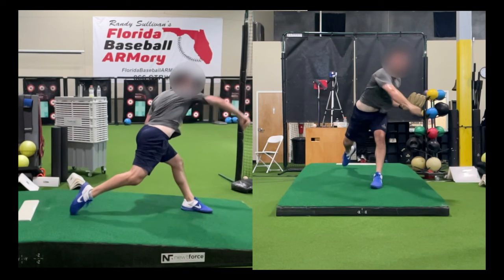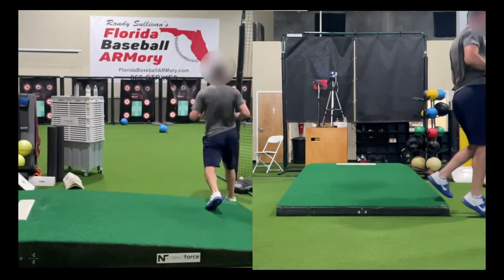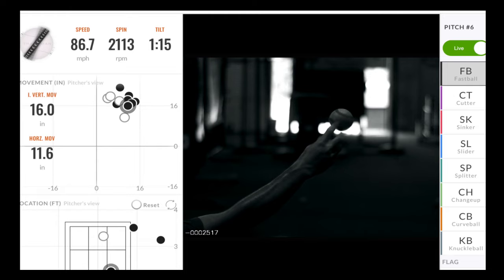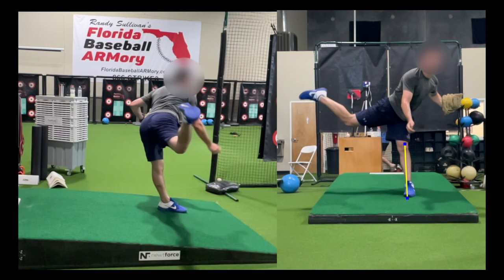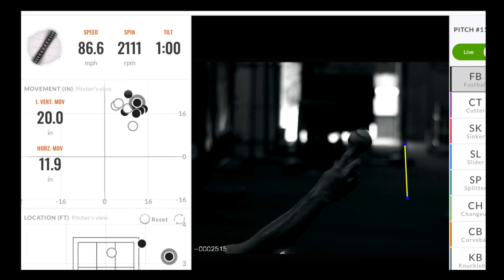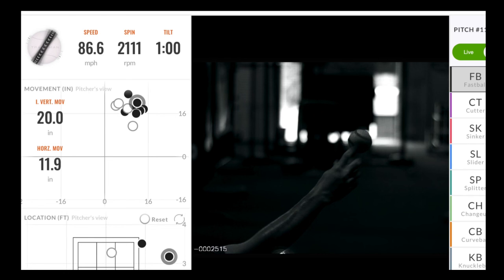CLA For Biceps Pain